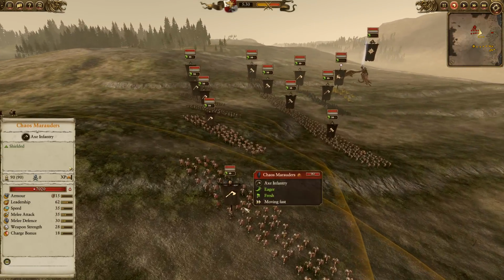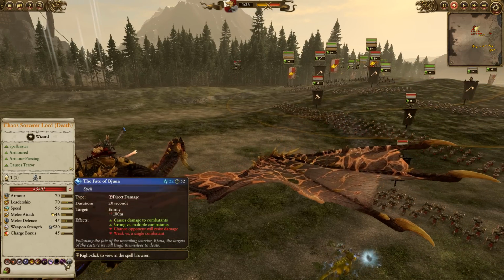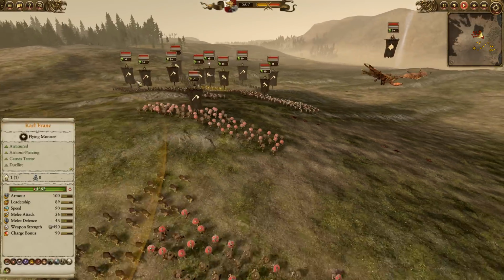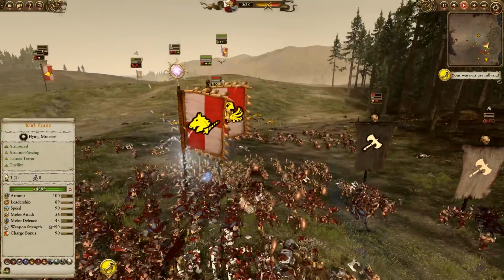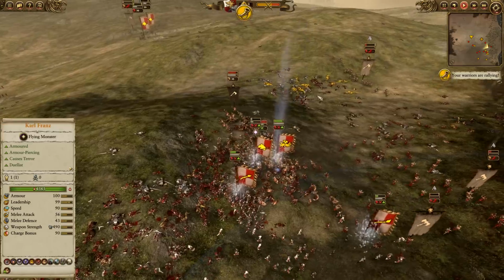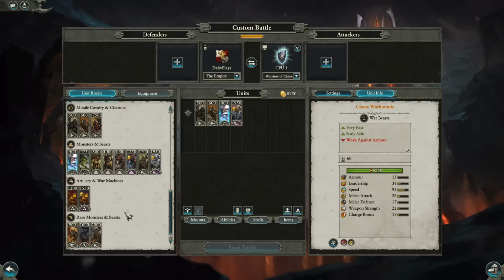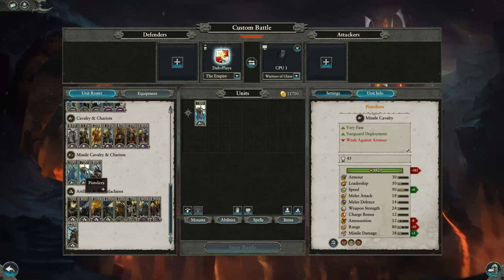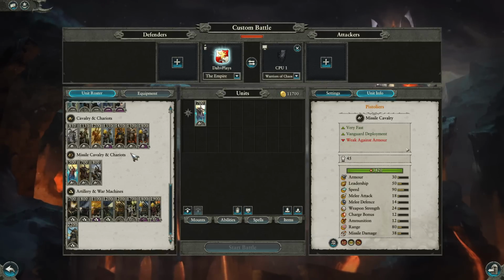KARL FRANZ DRAGON HUNTER - Empire vs Chaos // Total War: Warhammer II